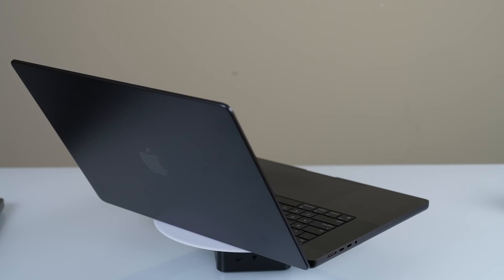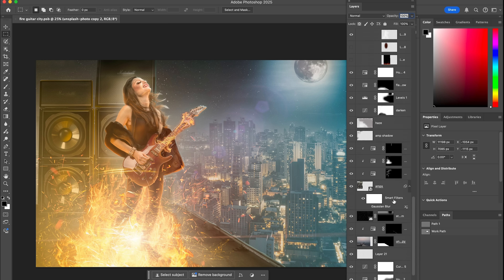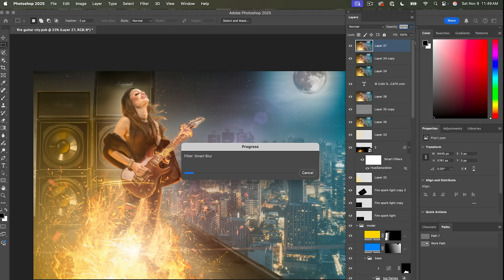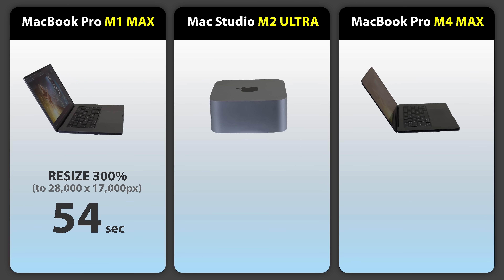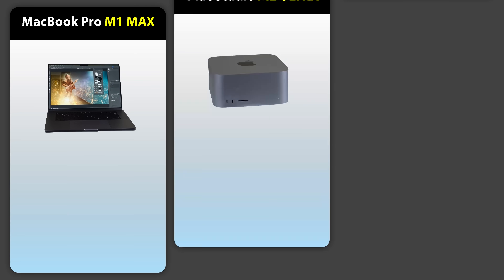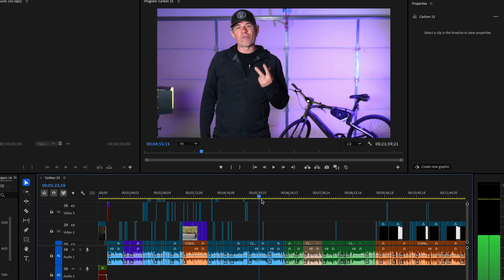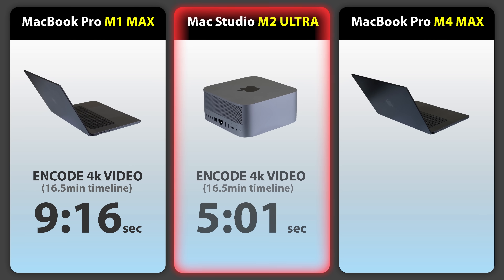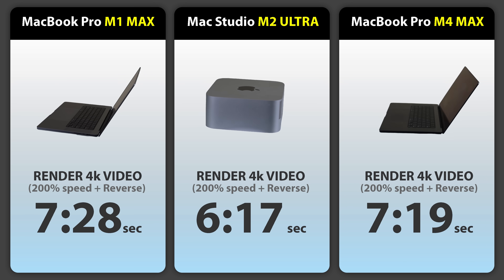MacBook Pro M4 Vs Mac Studio M2 v M1. Tested and compared by Creative PRO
Photoshop tested on the new Apple MacBook Pro M4 Max. Compared to M1 Max and Mac Studio M2 Ultra.   Colin Smith from PhotoshopCAFE put the new Apple silicon to the test with Photoshop 2025 and Premiere Pro. Taken to the extreme with huge files in this review. Spoiler, it is unlike anything I've seen before.

00:00 Intro
00:19 Specs of M4 Max, M1 Max, M2 Ultra
00:44 Question to answer
01:13 The Tests
01:38 Opening Large Files
02:03 Speed of complex filter
02:52 Upscaling image to huge size
03:33 Filtering massive images
04:07 Compare Saving large file, write test
04:48 Photoshop speed improvements across the board
05:53 Premiere Pro tests and comparisons from M1 vs M2 vs M4
06:04 Encoding 4k from Premiere Pro
07:02 Rendering 4K in Premiere Pro
07:36 Advice on buying and upgrading
08:16 Mac Studio vs MacBook Pro
09:03 If you are on a tight budget